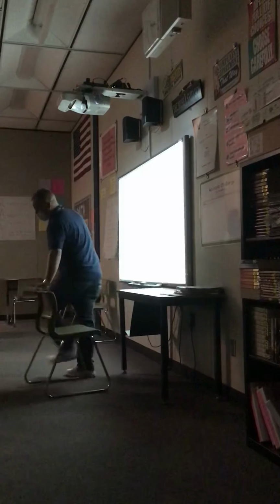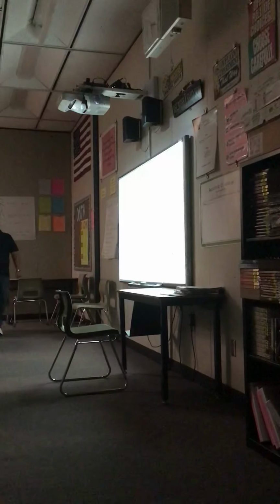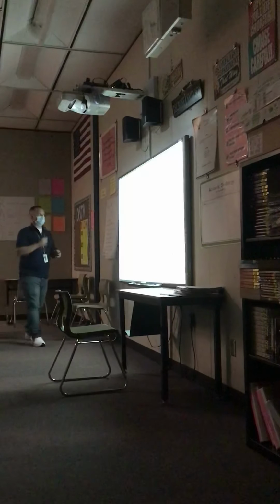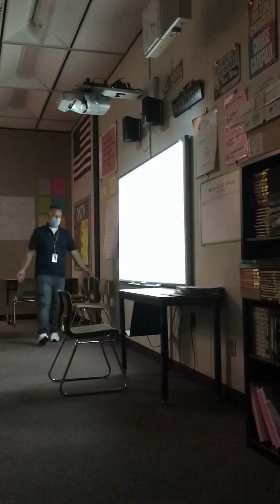How to Stay Married